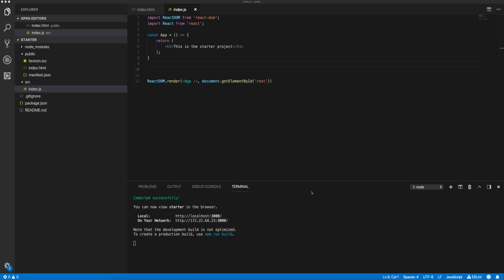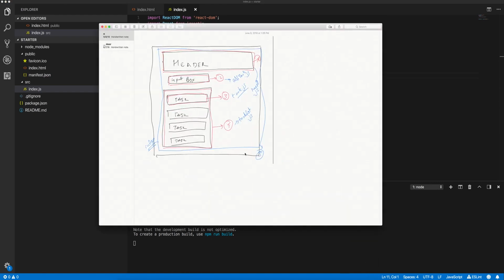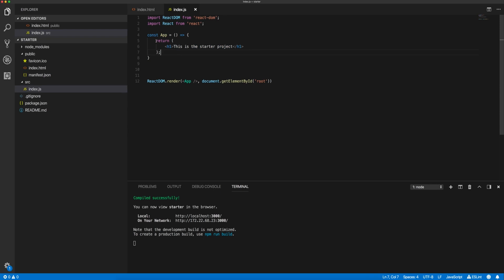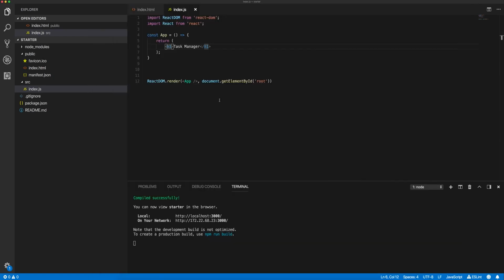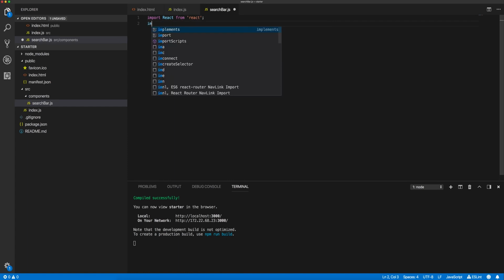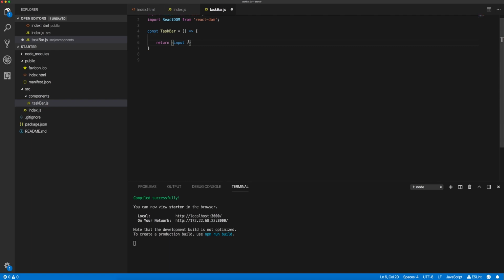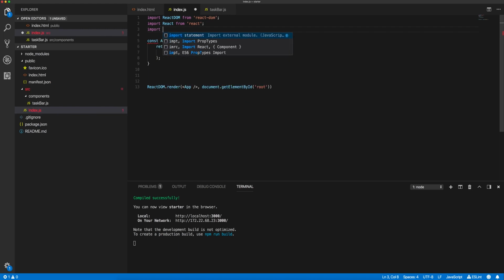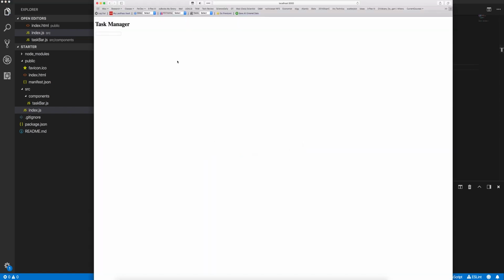React Starter Tutorial Part 2